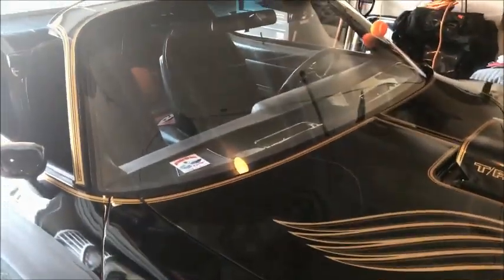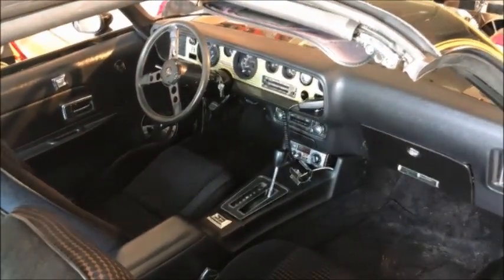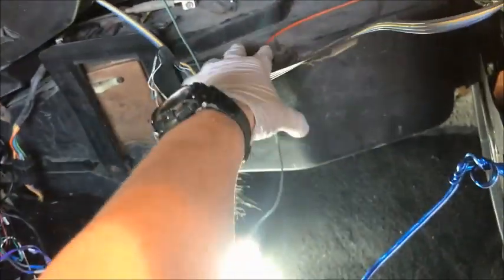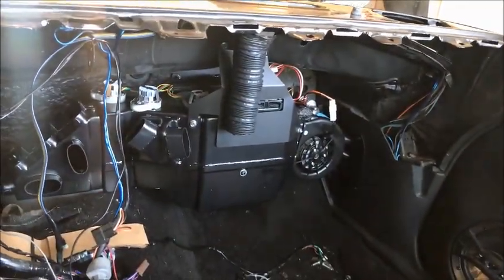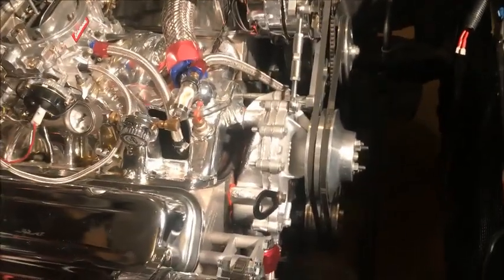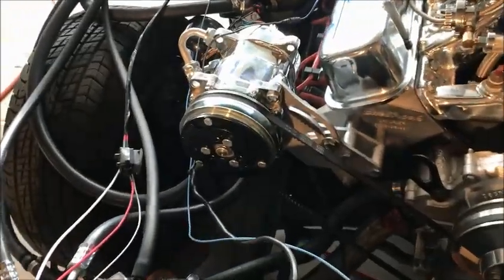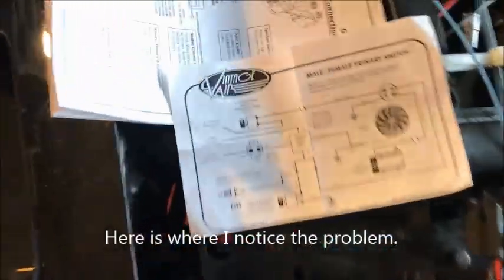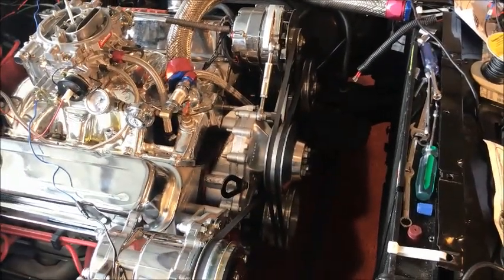Vintage Air A/C System Install - 2nd Gen Firebird Trans Am with Pontiac 455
*Update: added bookmarks for each section - see below in the description.*

Installation of Vintage Air conditioning system and timing gear set into a 2nd generation Pontiac Trans Am with 455.  I made this video with beginners in mind.   You can do this project in a couple weekends.  This video reviews almost everything from start to finish, to include removing/installing the dashboard and charging the system with refrigerant.  One of the best upgrades I've done on this car and now it has A/C after 20 years!  Of note, it's not a review of every single thing in the directions - I omit those that are already clear.

Apologies for the less-than-stellar audio, and disjointedness... I'm not a professional YouTuber.  But, I did add bookmarks to make the video easier to navigate.

Tip: run the wires through your firewall before you mount the heater box under the dash.  Best time is probably when you connect the hoses to the new evaporator/fan unit.

Intro: (0:00)
Starting Tips (1:50)
Where to put jacks (2:45)
Take off the fender (3:24)
Hood Removal (5:00)
Evaporator Removed (5:24)
Pro-Tip - Oil Pressure Sender (7:00)
Interior parts (7:49)
Dashboard components (12:15)
Dash removal (17:49)
Defroster (18:25)
Heater control box removal (19:25)
Stock wiring is a rat's nest (20:25)
Condenser/Dryer swap (22:55)
Binary/Trinary switch (26:30)
Pro-Tip - Radiator (27:35)
Pro-Tip - Evaporator gunk (29:07)
Short Progress Review - fan unit and lines (29:48)
Pro-Tip - Coolant Leak and Gear Drive (30:20)
Leaking Heater hoses (32:09)
Start Wiring - Heater Control Valve (33:55)
Belts/Compressor Test Run (34:34)
Wiring Harness overview (35:14)
Tips for Evaporator/Blower unit and hoses (39:18)
Running the wires (41:49)
Trinary Switch and compressor relay wiring (42:55)
Trinary Switch to compressor clutch (46:24)
Trinary Switch to fan relay (48:08)
Trinary review (49:52)
Wiring the evaporator/blower unit (56:11)
Evacuating the A/C system (1:00:24)
Pro-Tips while we wait... (1:01:35)
Adding refrigerant (1:03:59)
COLD AIR! (1:06:10)
Re-checking pressure (1:07:25)
Final details (1:11:24)

This all still works great after my EFI install, also.  Here is a video of setting up the MSD Atomic EFI to control my ignition timing instead of mechanical/vacuum advance